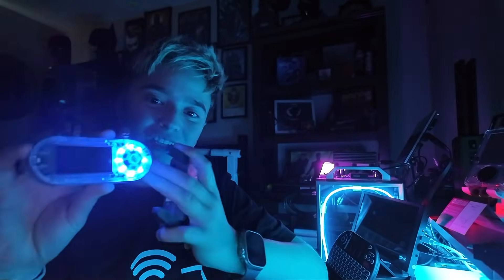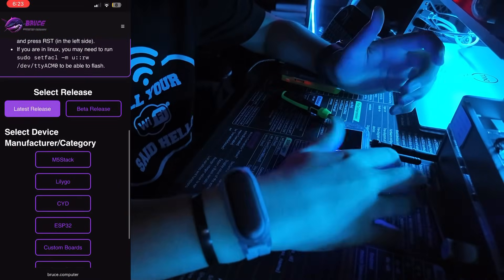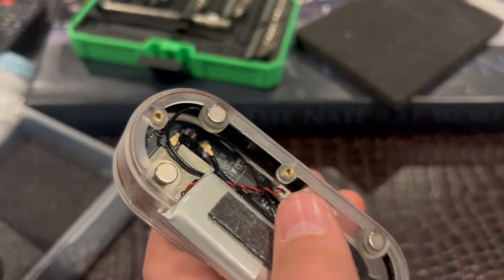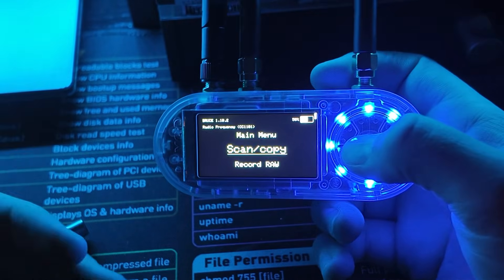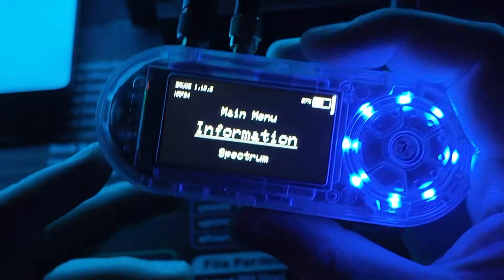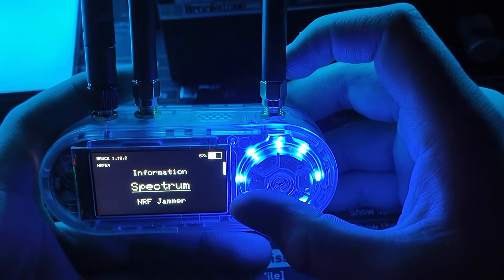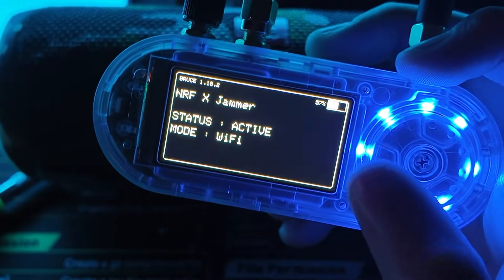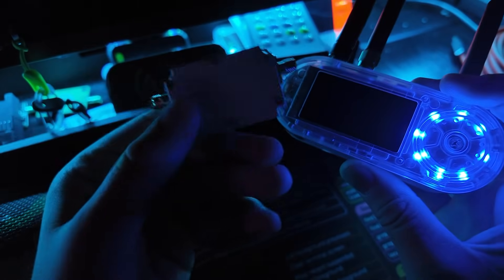WORLD’S FIRST🔥: LilyGO CC1101+NRF24 Combo – The Ultimate Hacking Device!!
I’m officially the first in the world to make a video on the brand new LilyGO CC1101 Plus with NRF24 – this is the ultimate combo for radio hacking, signal testing, and exploring what’s possible with wireless communication. This board brings together the CC1101 power and the NRF24 versatility into one insane device, and I’m showing you everything about it.

If you’re into SDR, RF experiments, wireless hacking, or just pushing the limits of what hardware can do, this is one you’ll want to see. From Ja**ing to scanning to custom firmware experiments, I’m going to test this device to the max.